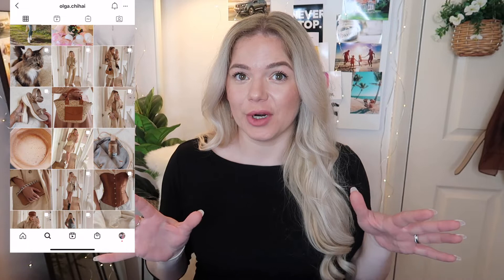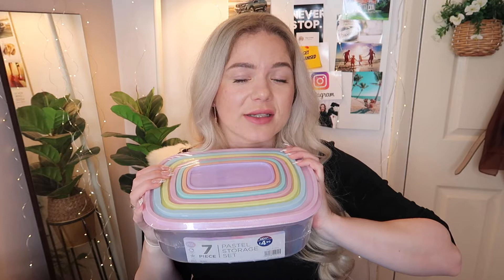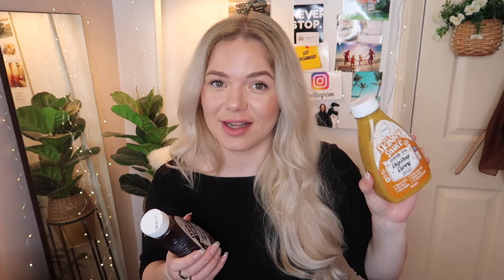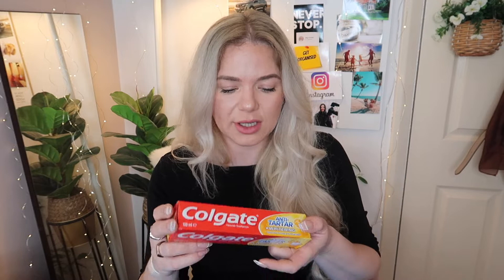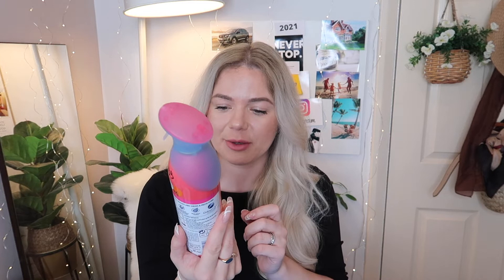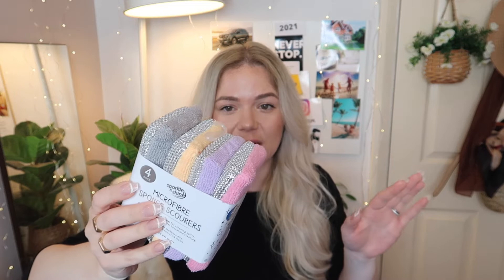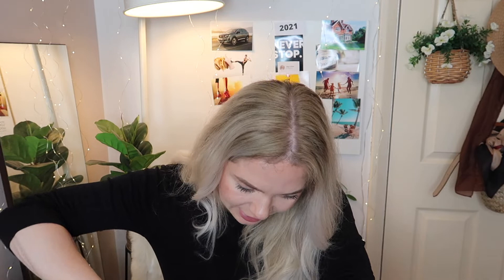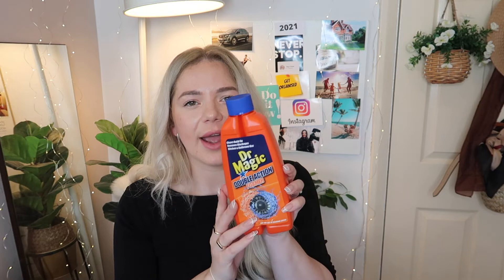B&M HAUL 2021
B&M HOMEWEAR HAUL 2021
Thank you Matthew from Rustic Barn Candles for gifting me the amazing hand made wax melts!

Today I a sharing with you my B&M bargains!